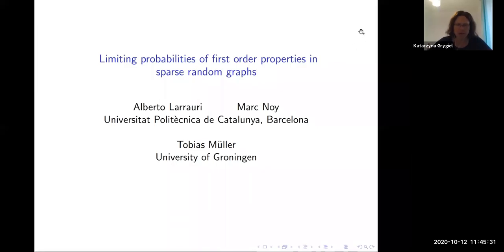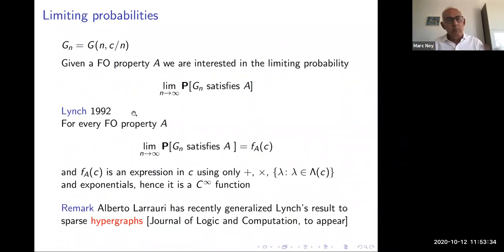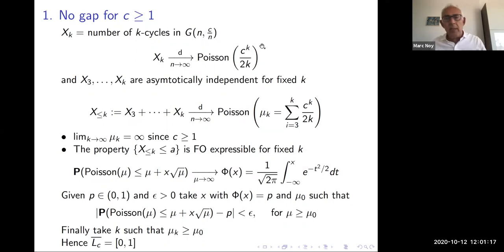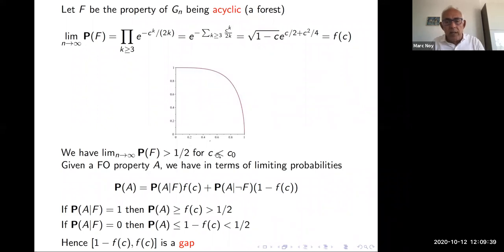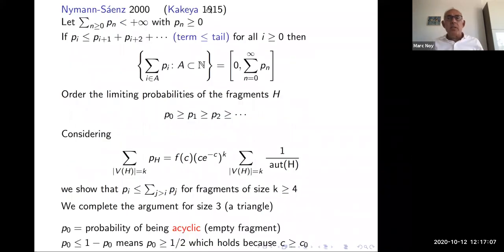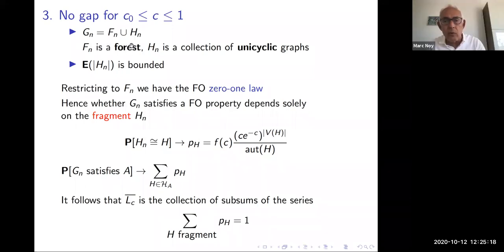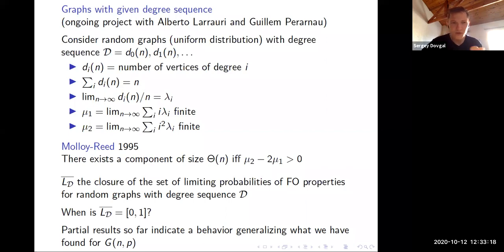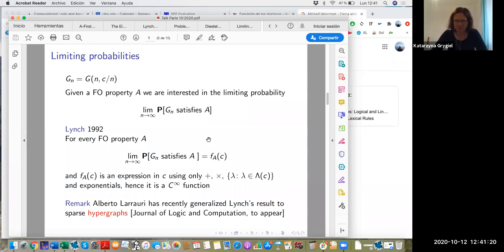Marc Noy. Limiting probabilities of first order sentences in sparse random graphs (invited talk)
15th Workshop
12-13 October 2020

Speaker: Marc Noy
Title: Limiting probabilities of first order sentences in sparse random graphs (invited talk)
Abstract:
Given a class of random graphs G and a first order property A, we consider the limiting probability that A is satisfied in G when the number of vertices goes to infinity. In the classical random graph model G(n,p=c/n) in the sparse regime, we find a critical value c′∼0.93 such that the set of limiting probabilities is dense in the interval [0,1] if and only if c\gt c′

We will sketch the proof of this result and will discuss its extension to sparse hypergraphs and other models of random sparse random graphs.

(Joint work with Alberto Larrauri and Tobias Müller)